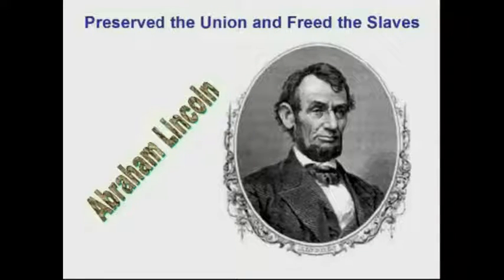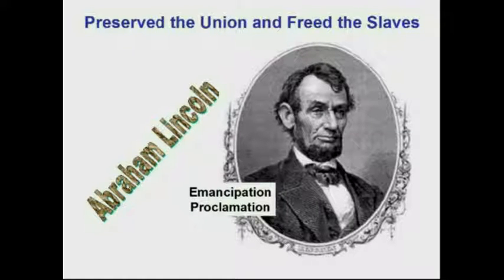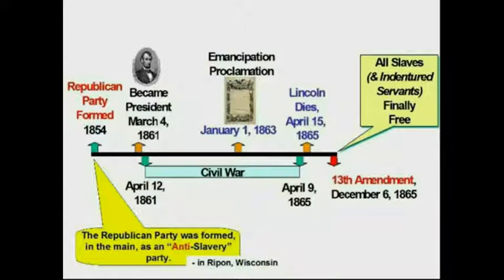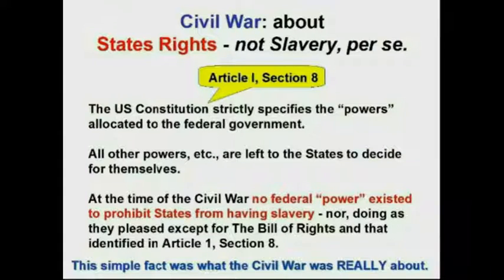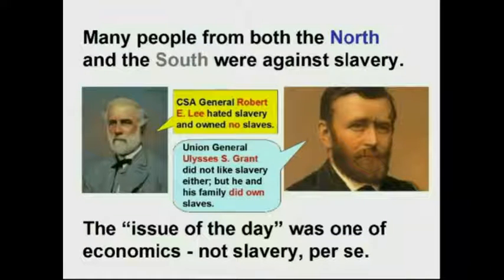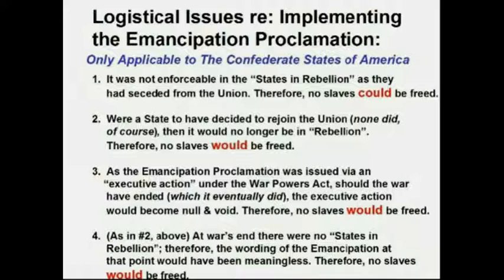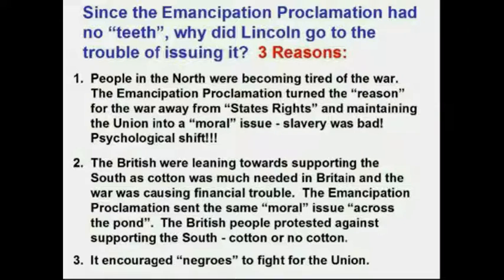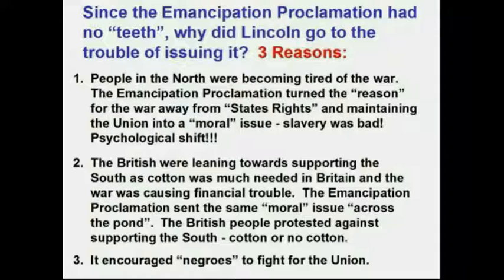Did Abraham Lincoln Really Free The Slaves?